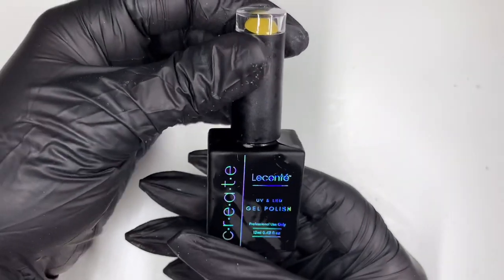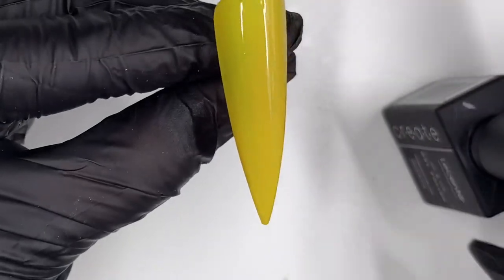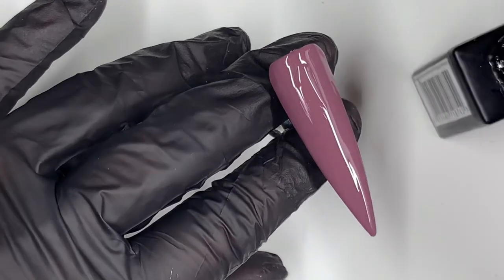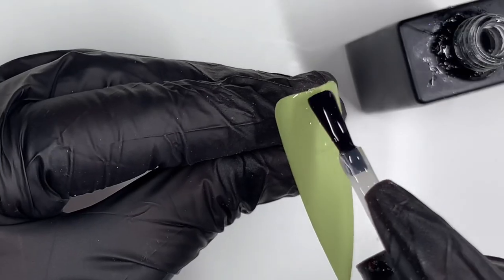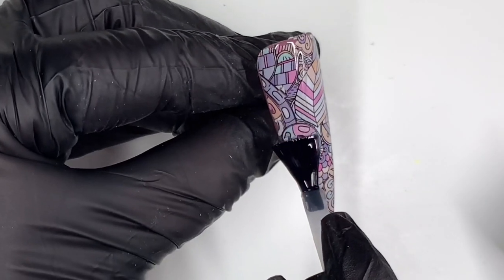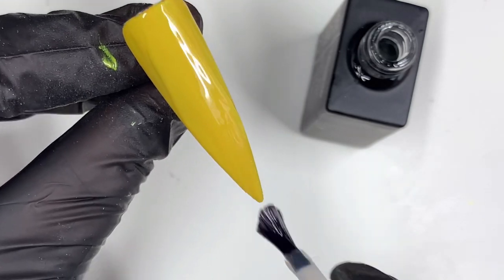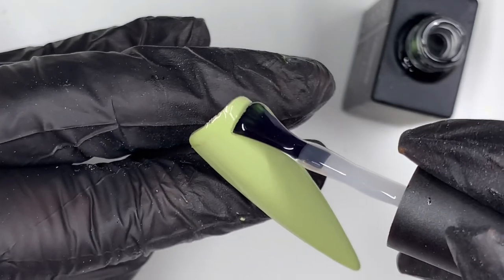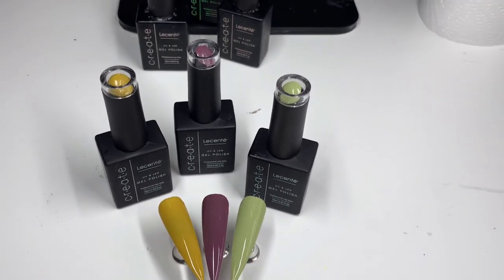Lecenté gel and foil swatches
Check out The Nail Room on apple podcasts, Spotify podcasts, google podcasts and many more apps

Current Courses Online
Advanced Nail Prep - £20
Advanced tip application & shaping Acrylic & Hard Gel - £20 each or £30 for both
Acrylic Ombre £10
Acrylic smile lines £15

Cosy Knits Gel polish collection and foils from Lecenté Create
Save 10% with my code Sarah10